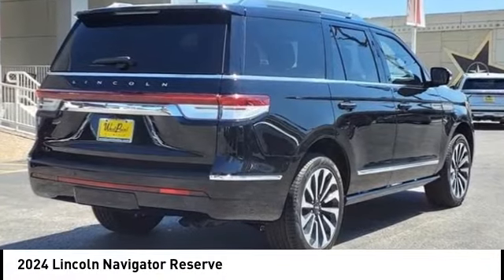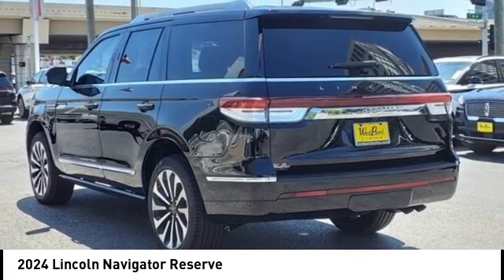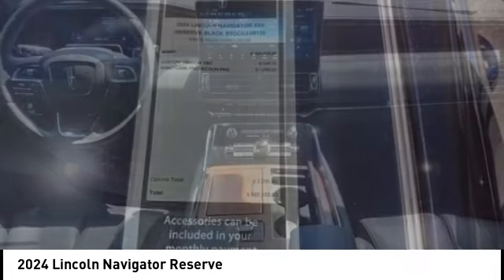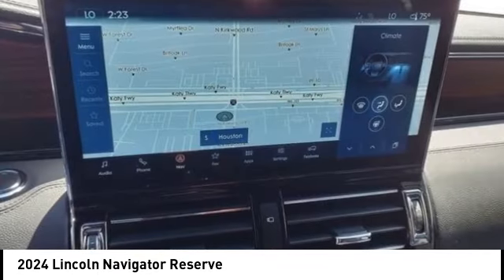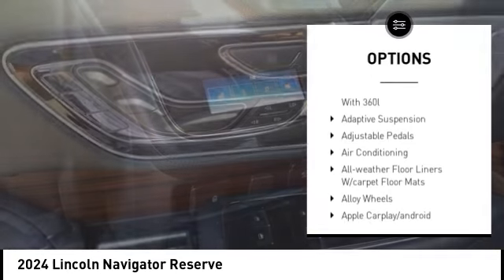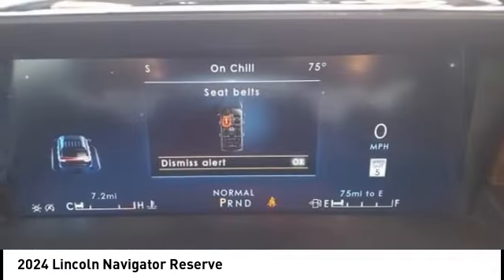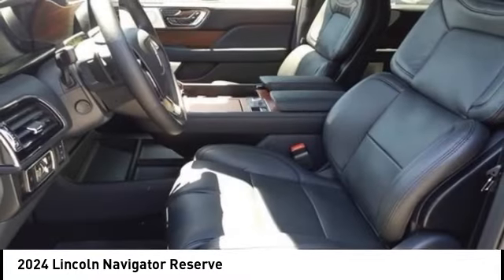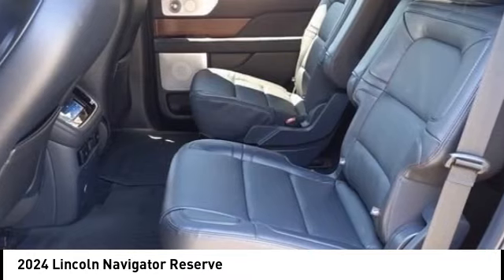2024 Lincoln Navigator Houston TX 4N135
2024 Lincoln Navigator Reserve

Displayed pricing offered for Texas residents only.brbrbrWest Point Lincoln Kirkwood is proud to offer this outstanding-looking 2024 Lincoln Navigator Reserve in Infinite Black Metallic Clearcoat with Black Onyx interior. Well equipped with Equipment Group 201A Reserve I, Luxury Package (Illuminated 1st & 2nd Row Seat Belts, Lincoln Lit Star in Grille, Perfect Position Seats (30-Way) w/Active Motion, and Radio: Revel Ultima 3D Audio System w/28 Speakers), 14 Speakers, 3.73 Axle Ratio, 3rd row seats: split-bench, 4-Wheel Disc Brakes, ABS brakes, Adaptive suspension, Adjustable pedals, Air Conditioning, All-Weather Floor Liners w/Carpet Floor Mats, Alloy wheels, AM/FM radio: SiriusXM with 360L, Apple CarPlay/Android Auto, Audio memory, Auto High-beam Headlights, Auto Start-Stop Technology, Auto tilt-away steering wheel, Auto-dimming door mirrors, Auto-dimming Rear-View mirror, Auto-leveling suspension, Automatic temperature control, Bodyside moldings, Brake assist, Bumpers: body-color, Compass, Delay-off headlights, Driver door bin, Driver vanity mirror, Driver's Seat Mounted Armrest, Dual front impact airbags, Dual front side impact airbags, Electronic Stability Control, Emergency communication system: 911 Assist, Exterior Parking Camera Rear, Four wheel independent suspension, Front anti-roll bar, Front Bucket Seats, Front dual zone A/C, Front fog lights, Front reading lights, Fully automatic headlights, Garage door transmitter, Genuine wood dashboard insert, Genuine wood door panel insert, Head restraints memory, Heads-Up Display, Heated door mirrors, Heated front seats, Heated rear seats, Heated steering wheel, HVAC memory, Illuminated entry, Lane Departure Warning System, Leather steering wheel, Low tire pressure warning, Memory seat, Navigation System, Occupant sensing airbag, Outside temperature display, Overhead airbag, Overhead console, Panic alarm, Passenger door bin, Passenger seat mounted armrest, Passenger vanity mirror, Pedal memory, Power adjustable rear head restraints, Power door mirrors, Power driver seat, Power Liftgate, Power moonroof: Panoramic Vista Roof, Power passenger seat, Power steering, Power windows, Prem Lthr Auto Htd/Ventiltd Perfect Position Seats, Radio data system, Radio: Revel Audio System w/Satelllite/AM/FM/HD, Rain sensing wipers, Rear air conditioning, Rear anti-roll bar, Rear audio controls, Rear reading lights, Rear window defroster, Rear window wiper, Reclining 3rd row seat, Remote keyless entry, Roof rack: rails only, Security system, SiriusXM w/360L, Speed control, Speed-sensing steering, Speed-Sensitive Wipers, Split folding rear seat, Spoiler, Steering wheel memory, Steering wheel mounted audio controls, SYNC 4 Communications & Entertainment System, Tachometer, Telescoping steering wheel, Tilt steering wheel, Traction control, Trip computer, Turn signal indicator mirrors, Variably intermittent wipers, Ventilated front seats, Ventilated rear seats, Voice-Activated Touchscreen Navigation System, Wheels: 22 12-Spoke Bright-Machined Aluminum, and Wheels: 22 Bright Machined Aluminum.